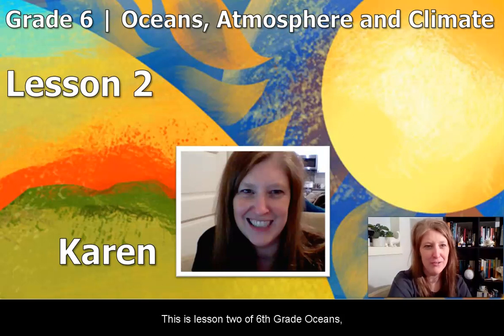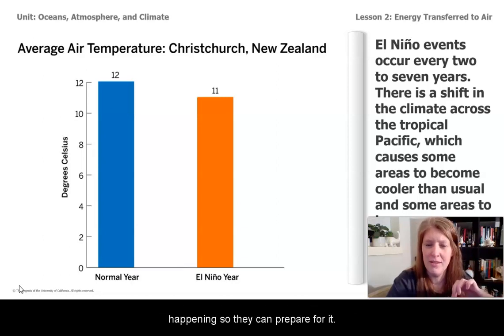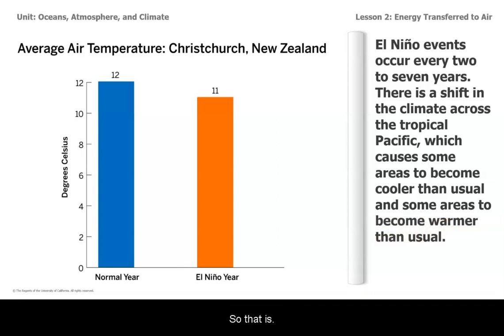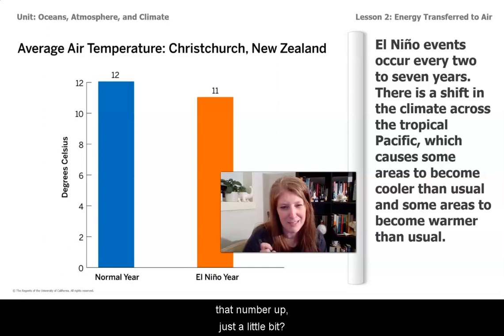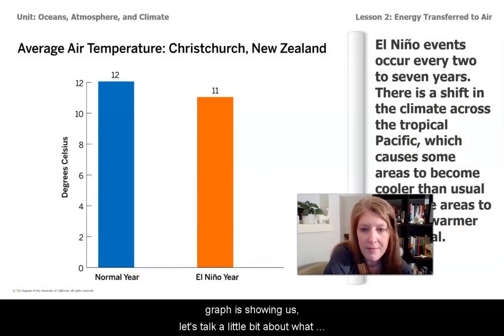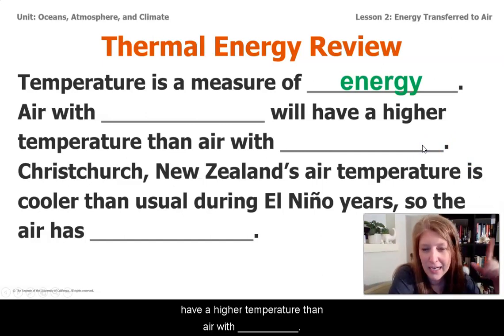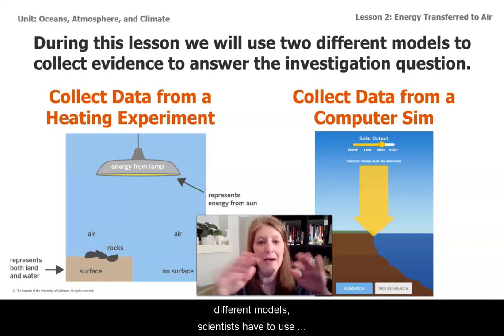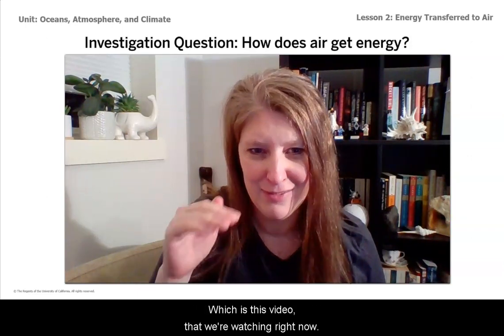Grade 6: Ocean, Atmosphere, and Climate, Lesson 2 (Part 1 of 3)